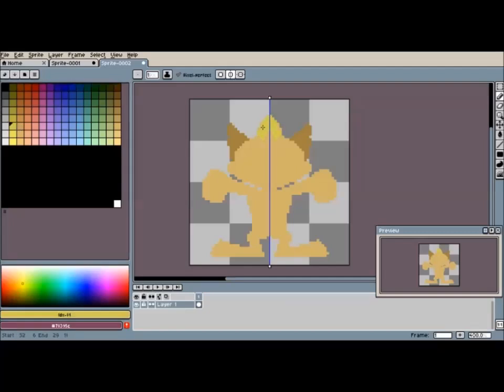Speed Painting - Socks and Cats (Pixel Art)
Time for more art. This time using pixels!